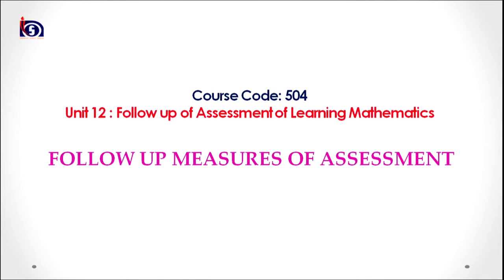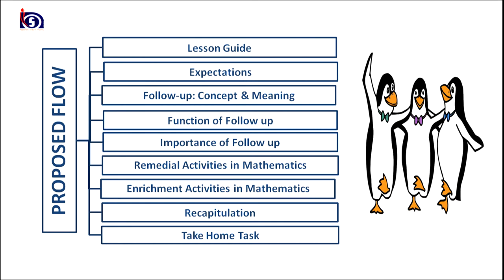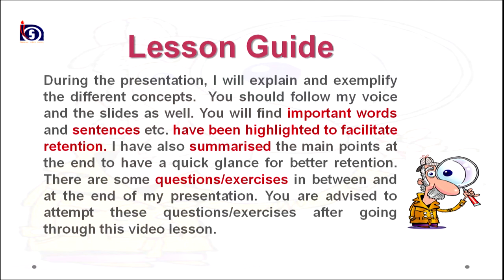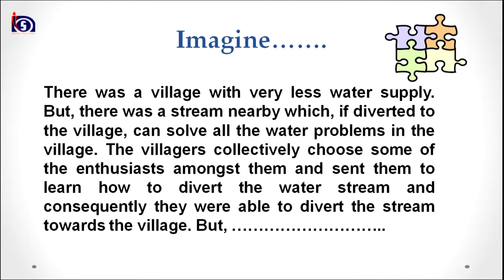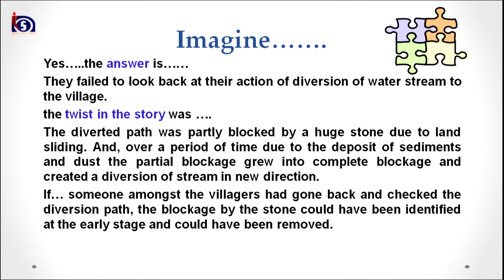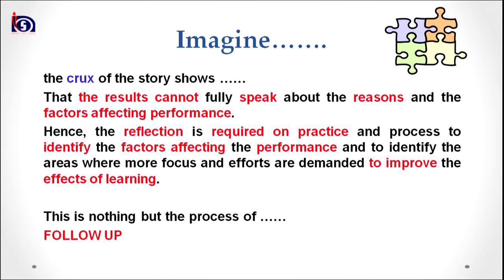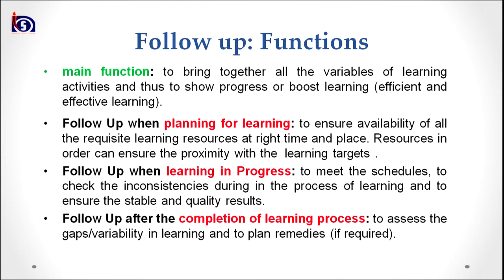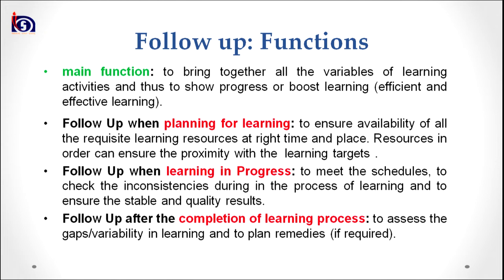Follow up Measures of Assessment